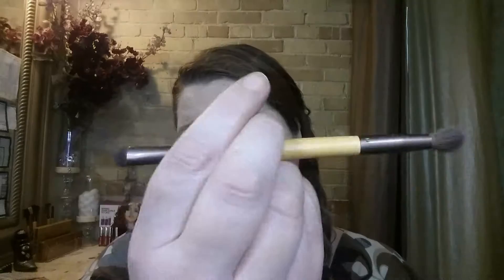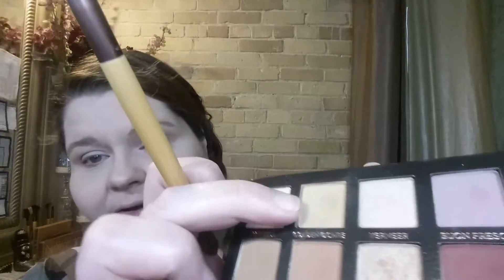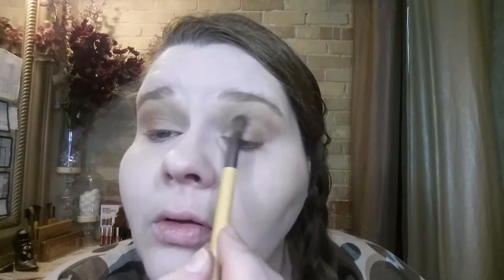GRWM Modern Renaissance pallet 1